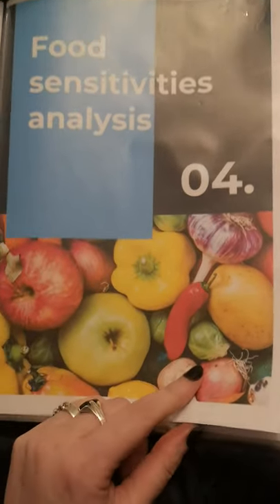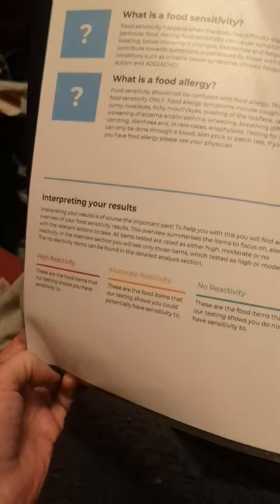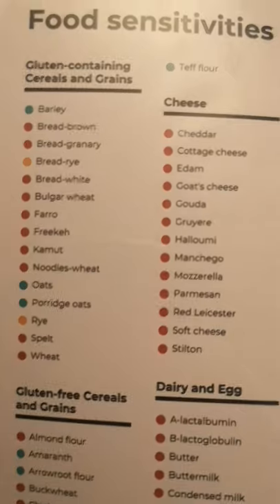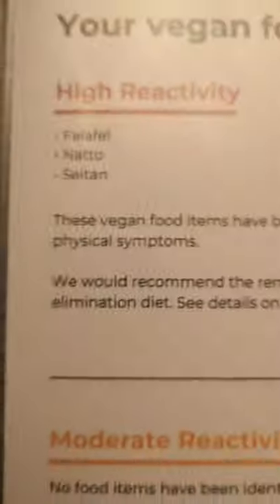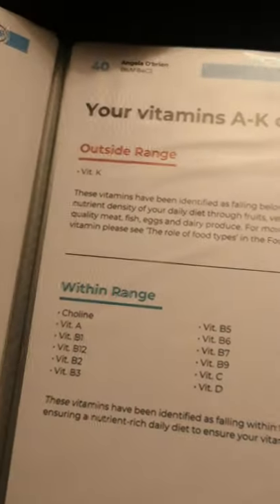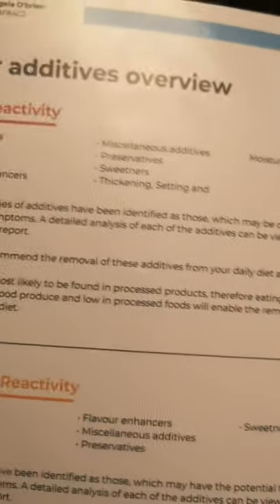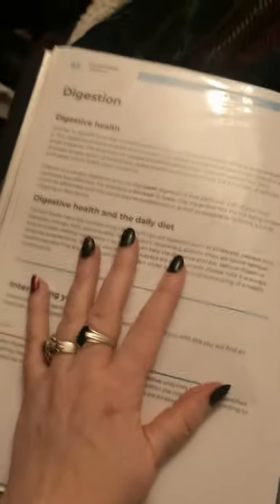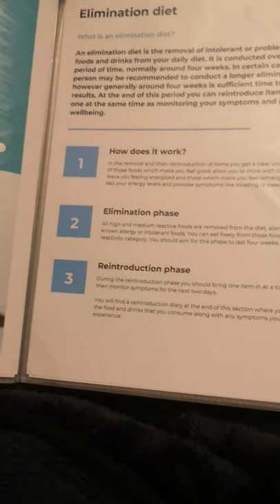Check My Body Health Results.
I had a hair test done by Check My Body Health recently, which tests for various sensitivities, not to be confused with allergies!
I received my results quite quickly as they have a test facility in the UK.
I took advantage of their current December 2020 discount, so it cost me around £22.
Results come as a 65 page PDF in email, which I printed out and put in a folder myself, because it's more handy for me that way.😁
A lot of things seem to tally for me and make sense.

I only really filmed this to send to someone on Facebook, I don't generally post videos here, but as the file is too big for fb, here we are on YouTube ☺️